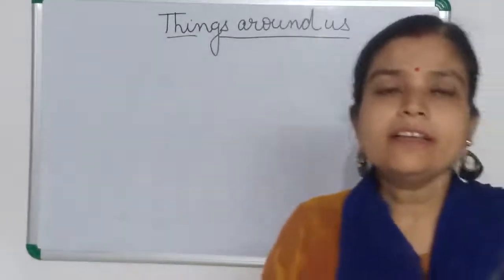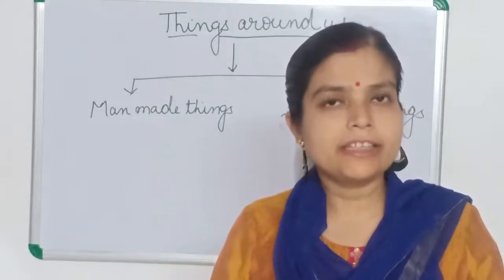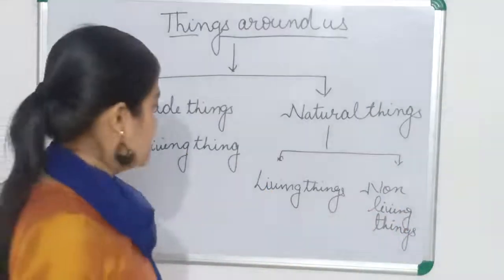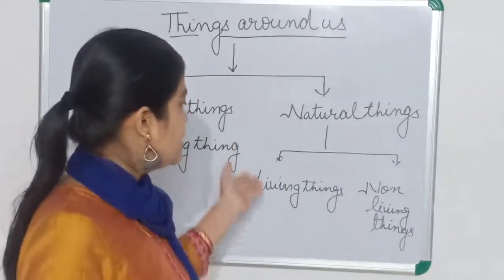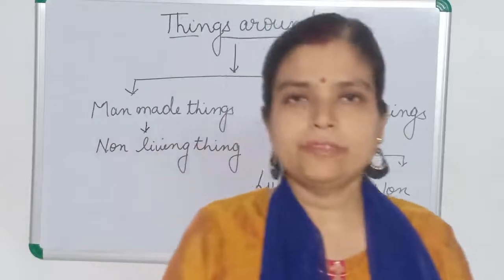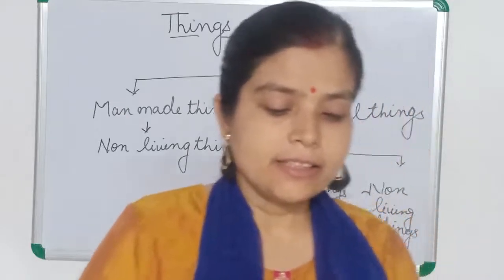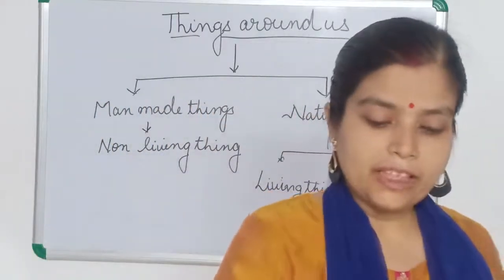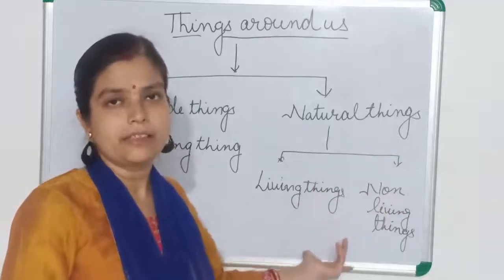Class 3#Things around us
Learn and be smart # living things non living things man made things natural things